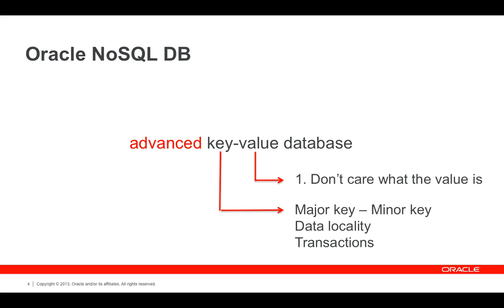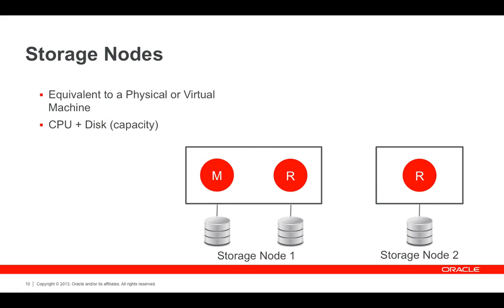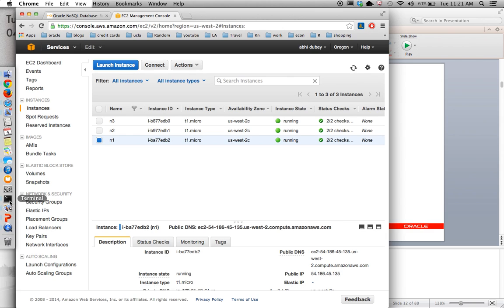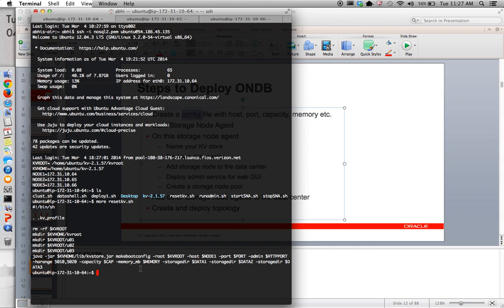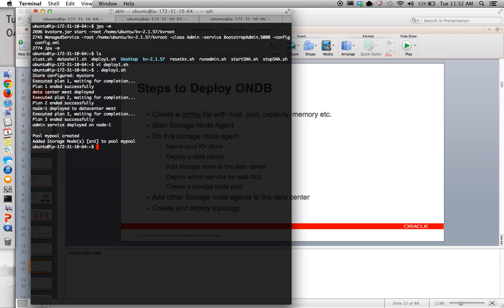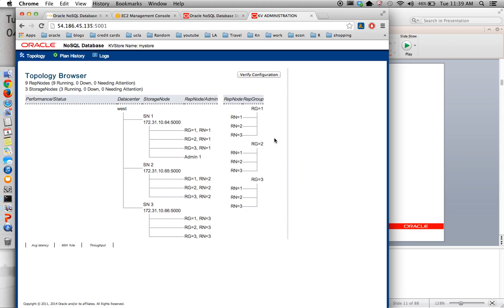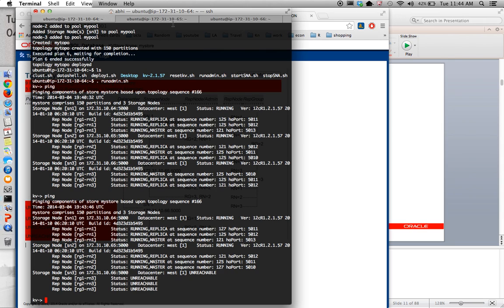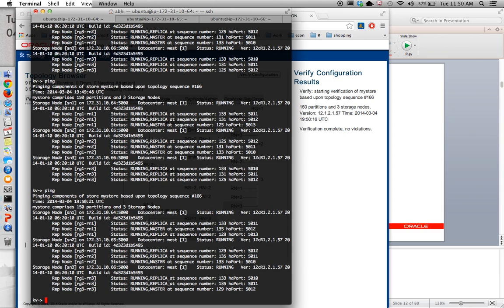Deploying Oracle NoSQL Database on AWS in 10 minutes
Oracle NoSQL Database is an advanced key-value database that is designed to be highly scalable with predictable low latency. In this video, learn how to deploy Oracle NoSQL Database on AWS in 10 minutes. We also demonstrate high availability features in case of node failure. See more on Getting Started with Oracle NoSQL Database